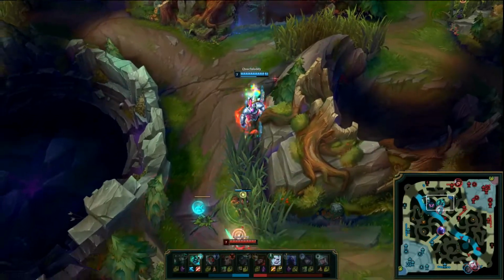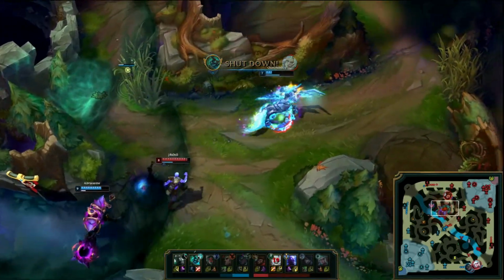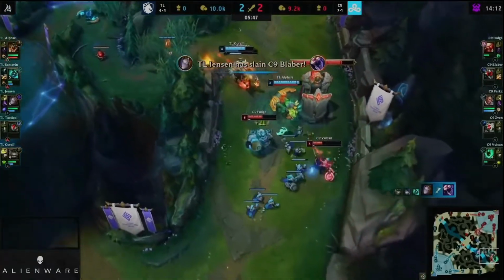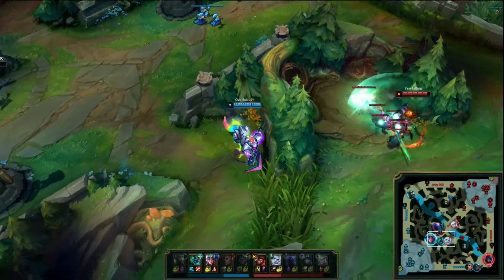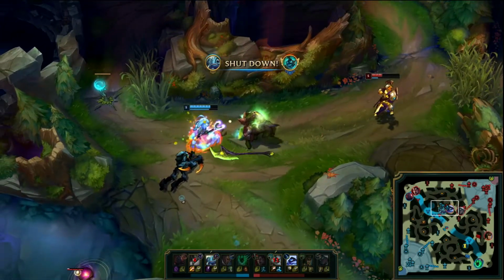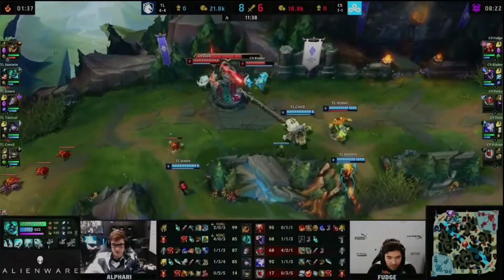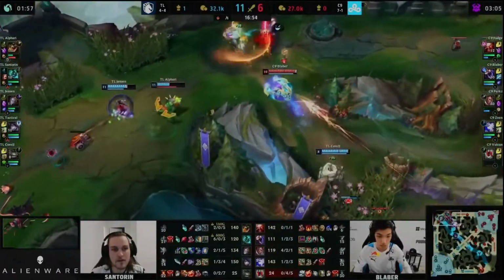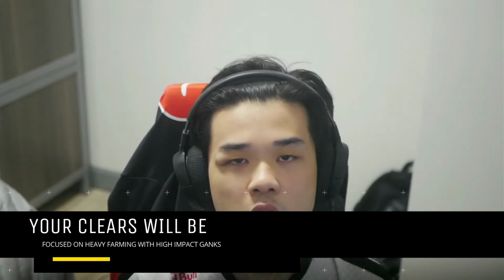The Ultimate Guide to Jungle Hecarim.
In this video I’ll show you the ins and outs of the most annoying yet effective junglers in the current metagame, and that is Hecarim. If you want a champion that can basically do a little bit of everything, be useful in every game, and be consistently able to have huge impact in your solo queue games, look no further.

The Ultimate Guide to Hecarim in Season 11
0:00 | Introduction
1:00 | Hecarim Overview
1:15 | Runes
5:20 | Matchups
6:30 | Build
11:30 | Combos
12:30 | Pathing
14:10 | Ganking
15:30 | Conclusion